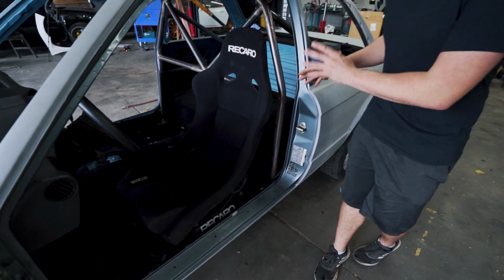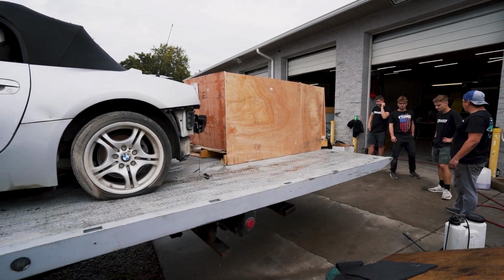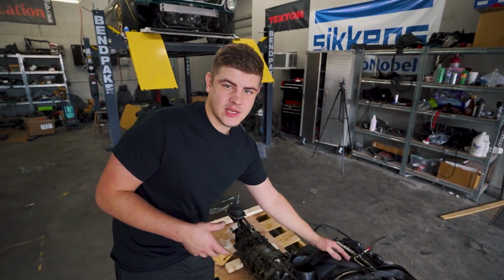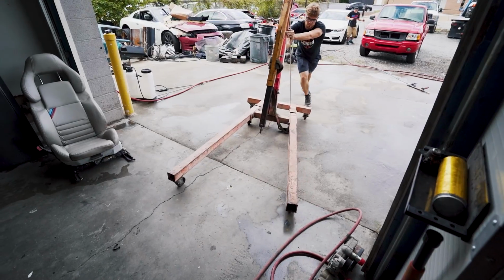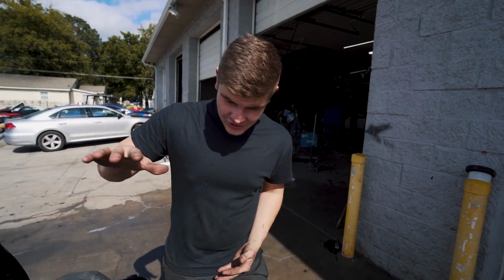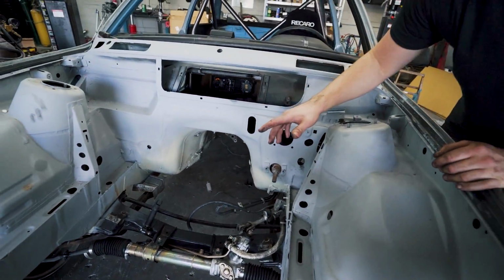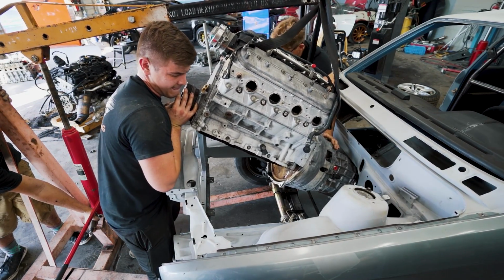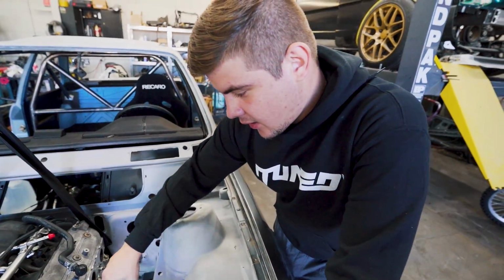LS Swapping My BMW E30 Drift Car Build - Episode 7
For Engine Swap/Car Part Needs!!

Hey guys in todays video we are Test fitting and cleaning the V8 LS Engine that came in  For My BMW ! Enjoy